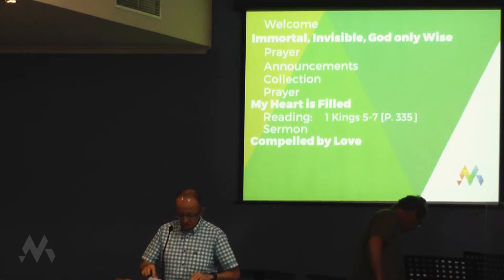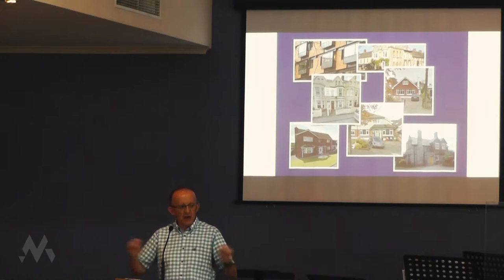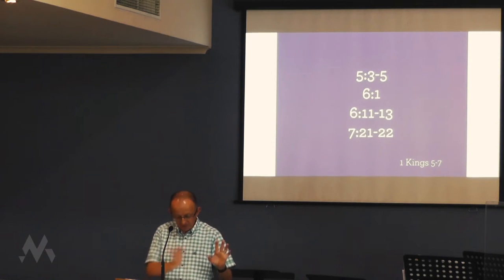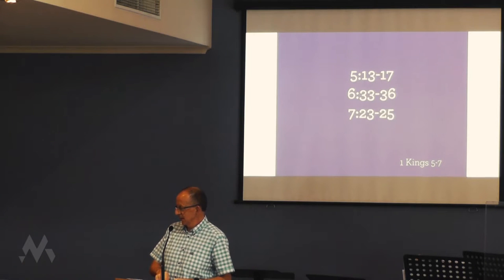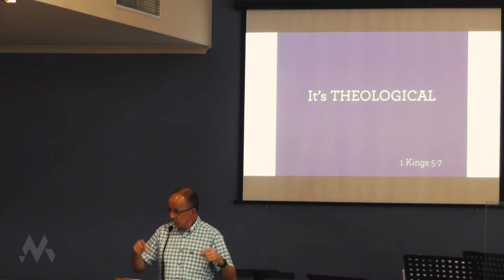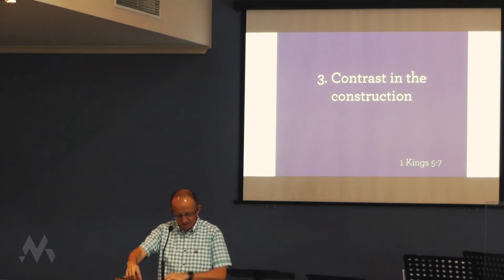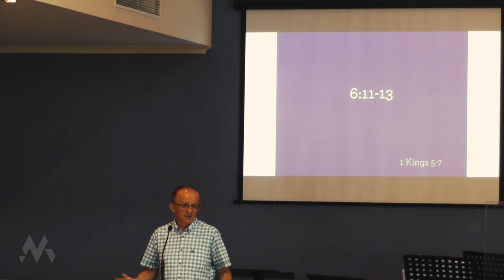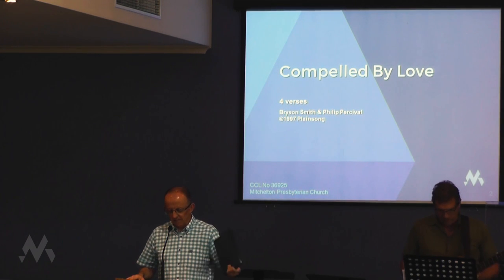"Wisdom Close-up" Gary Millar || Foolish Wisdom: Part 3 – 16 Oct 2016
Mitchelton Presbyterian Church